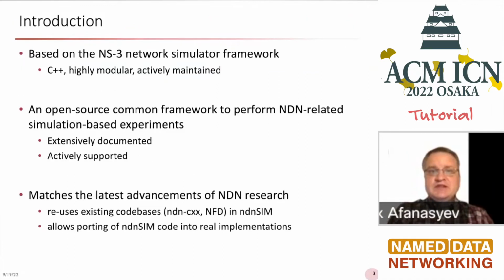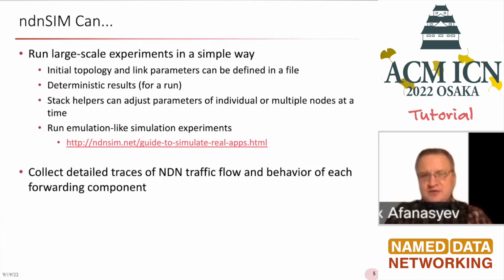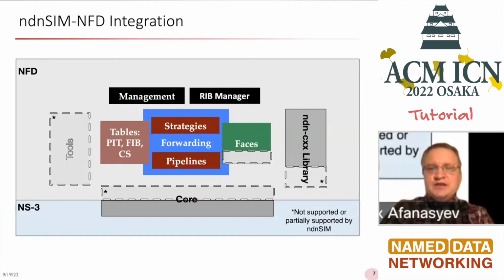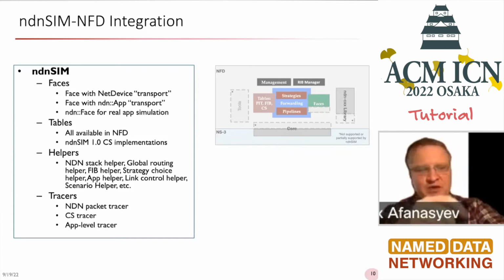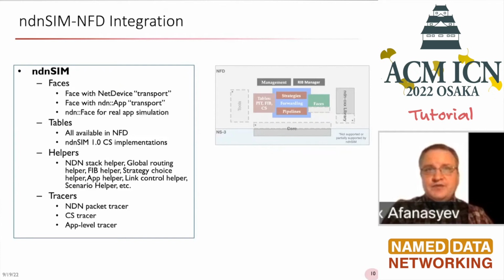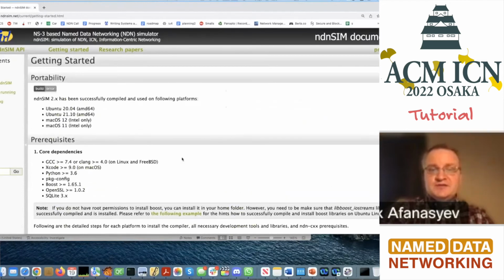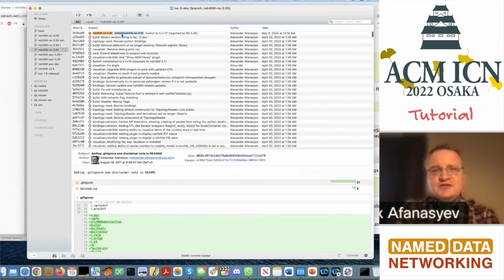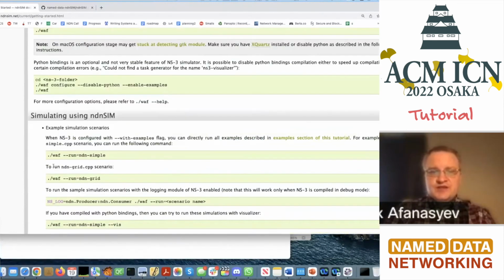ndnSIM: Overview and Getting Started (Alex Afanasyev) // NDN Tutorial @ ACM ICN 2022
Evaluating NDN using ndnSIM and Mini-NDN